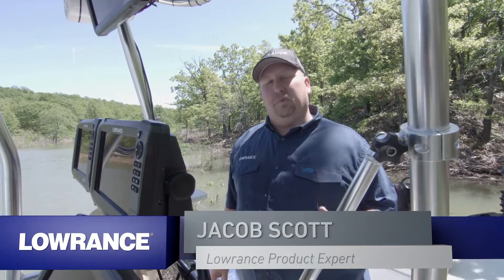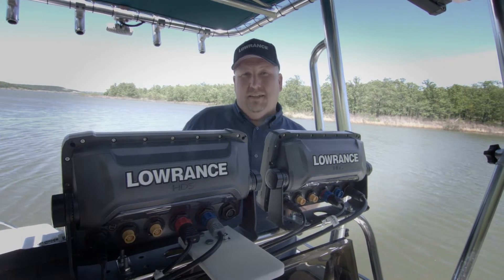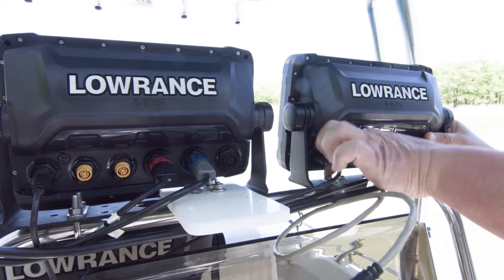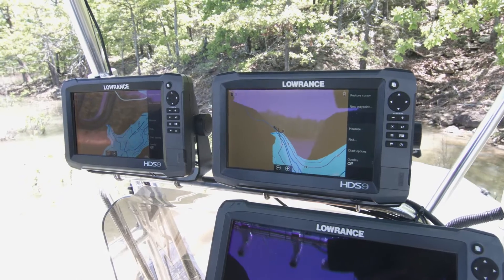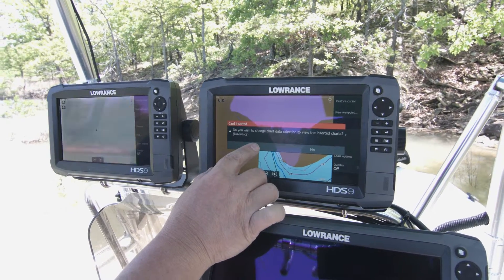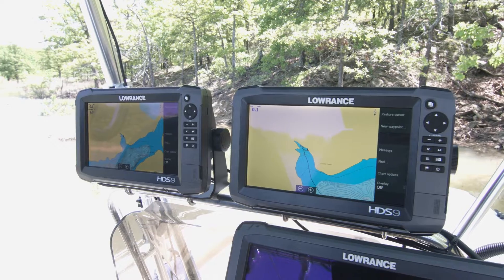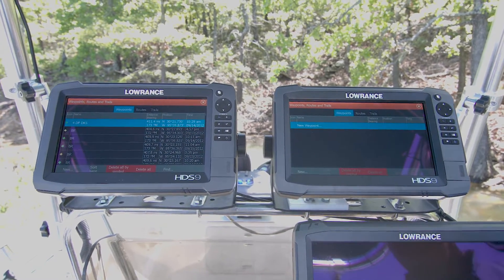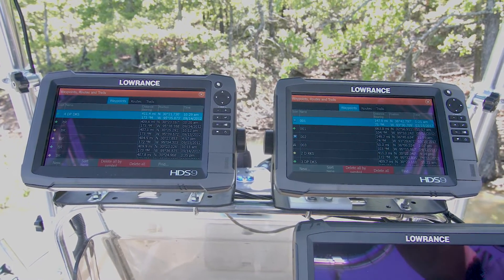Lowrance | How to Network Lowrance HDS units via Ethernet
An Ethernet Network allows you to share waypoints, mapping cards and other data across the network. See how easy it is to create an Ethernet network between a pair of HDS displays.

00:00 Introduciton
00:24 How to Connect the Ethernet cable between two units
01:05 How to Change the Chart data
01:46 How to Transfer data between two units
02:30 End